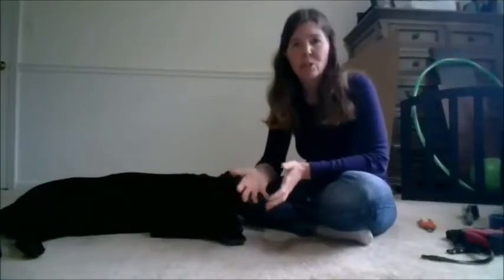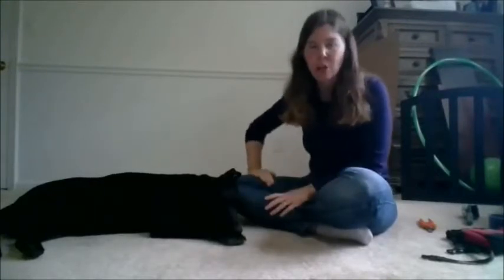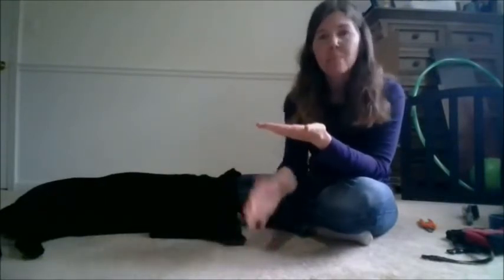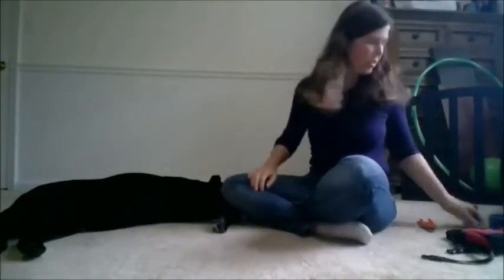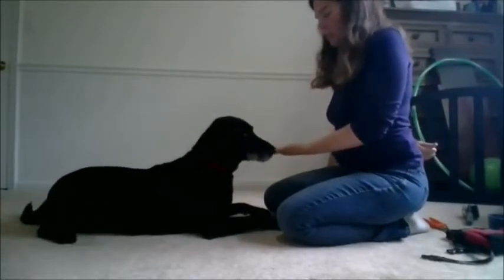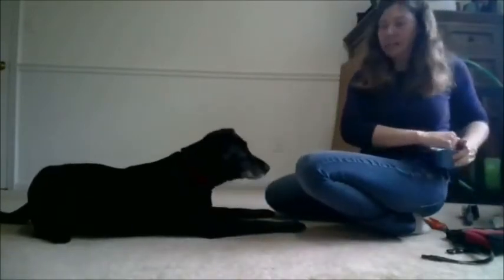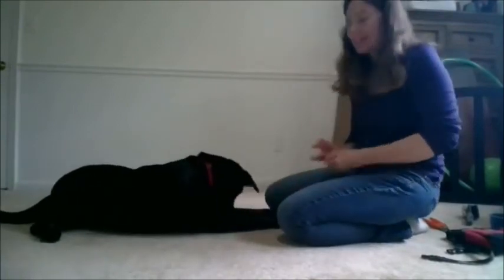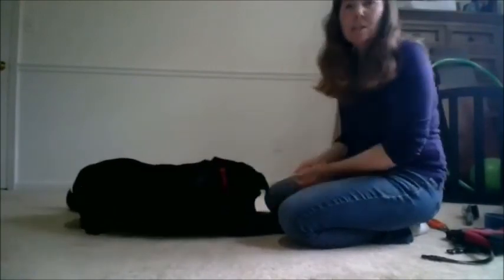Start Button Chin Rest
Video clip from Facebook Live on Start Buttons and Body Handling